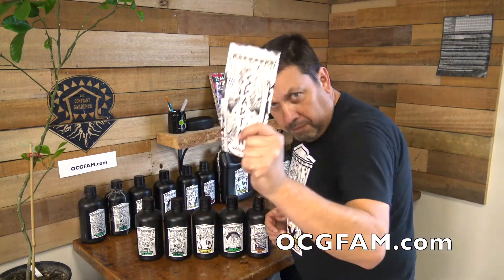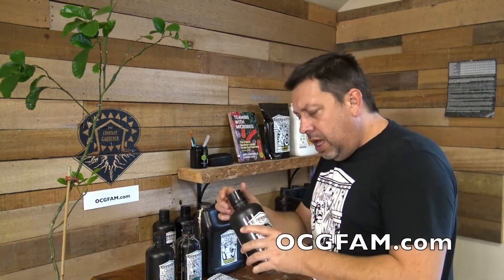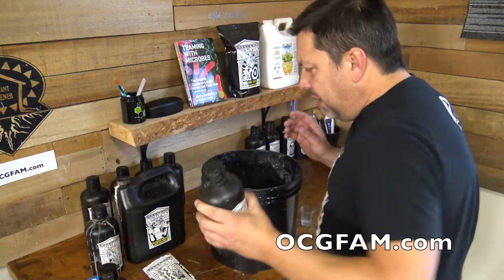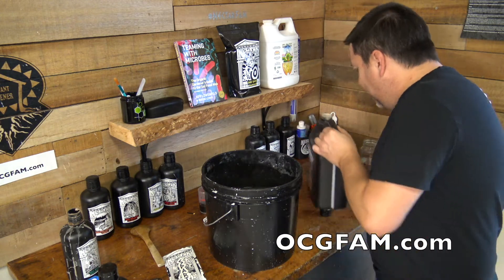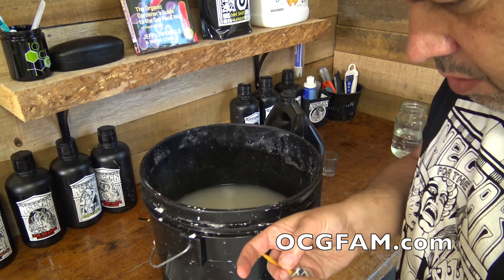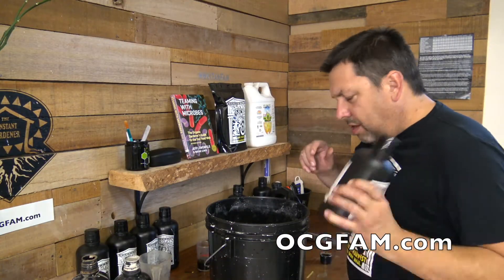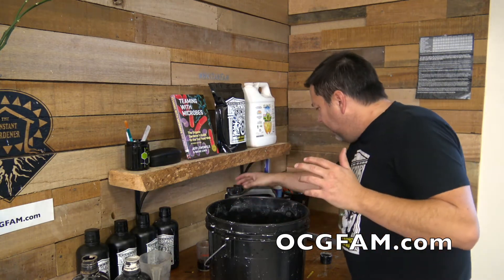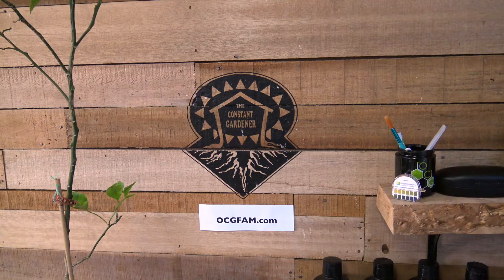How to use Nectar if you don't have a pH meter | OCGFAM 49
Today we're going to show you how to use pH strip with Nectar for the Gods if your budget can't abide a pH meter.

Timestamp:
00:00 Hey There!
00:54 Litmus Wrinkle - Zeus Juice - Add After PH Adjusting
04:18 If You PH To High Using Herculean To Push Back Down & When To Use Hades Down
05:34 Thanks For Watching!